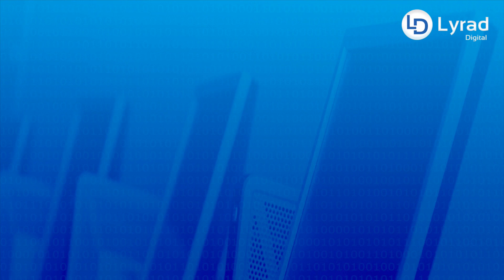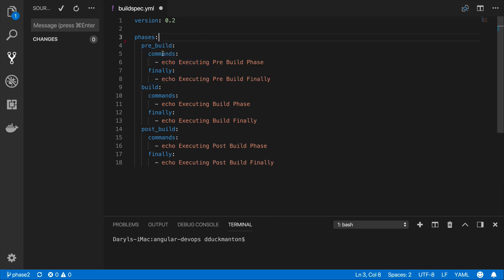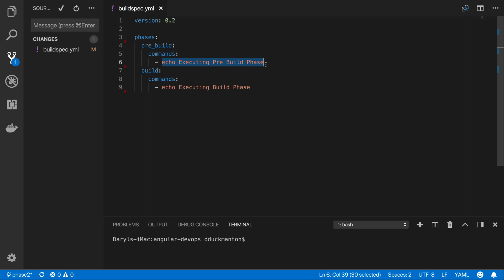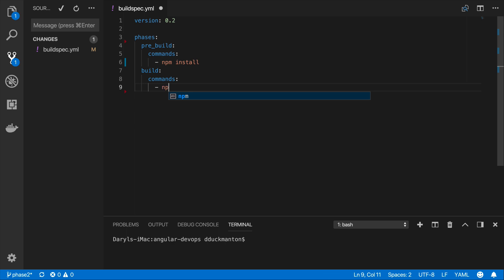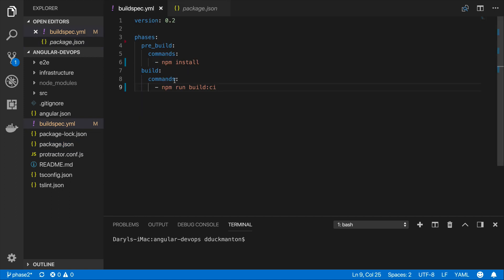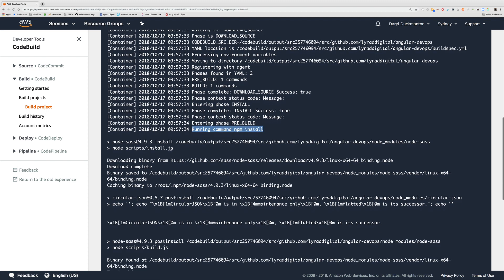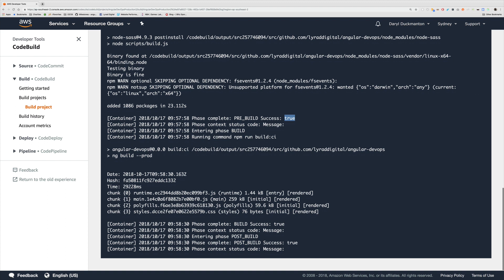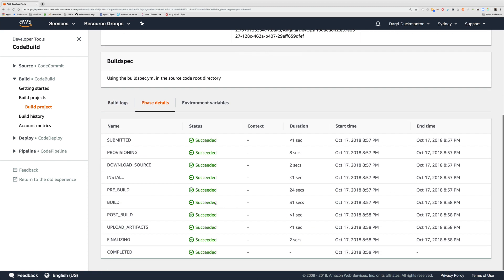AWS CodeBuild - Building an Angular app using the buildspec.yml file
This is part of Phase 1 of continuously deploying an Angular app to S3. To get the source used in this video and all videos in Phase 1 download the following repository and use the Phase1 branch.

In this video I create a very simple buildspec.yml file that has the ability to build an Angular 6 application.